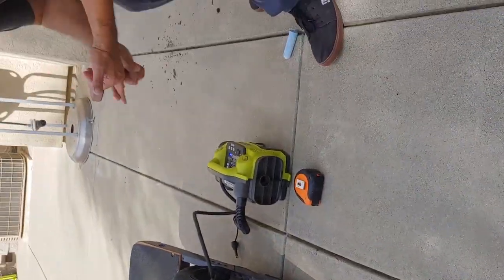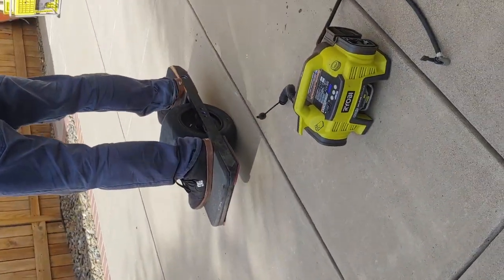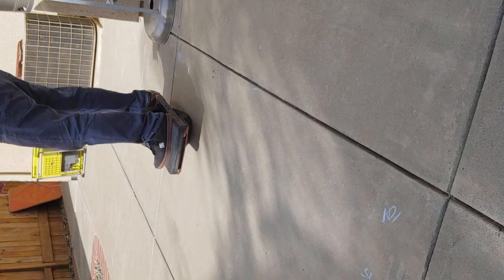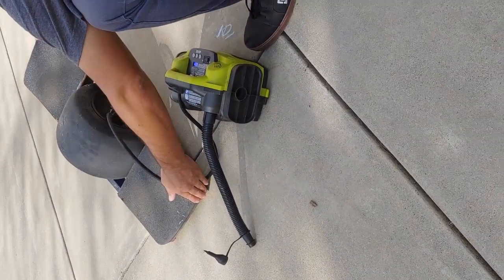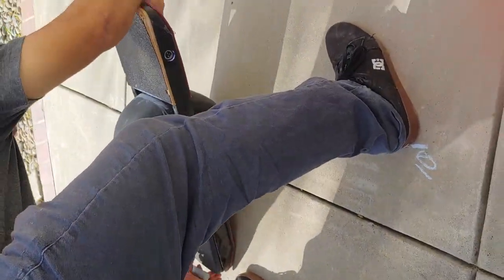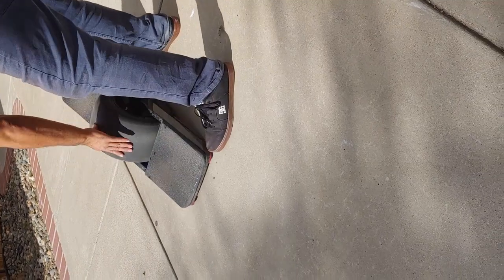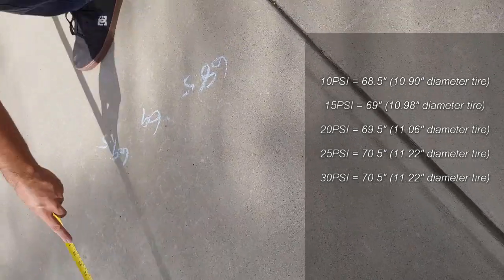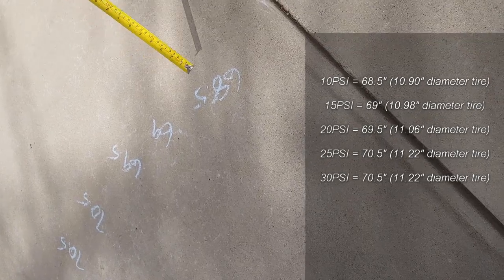Onewheel Workbench: Relation between tire pressure, distance and speed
I'm 205lbs in the video.